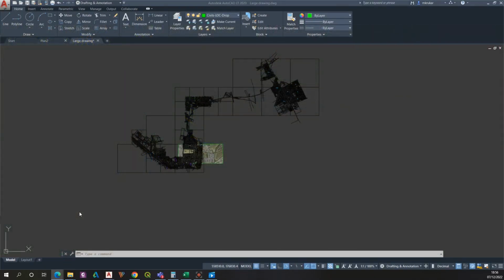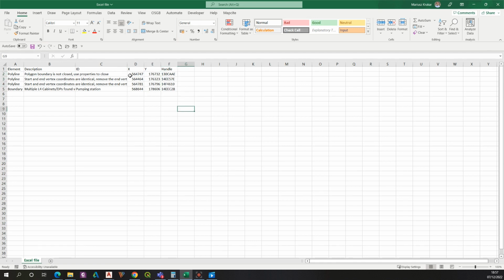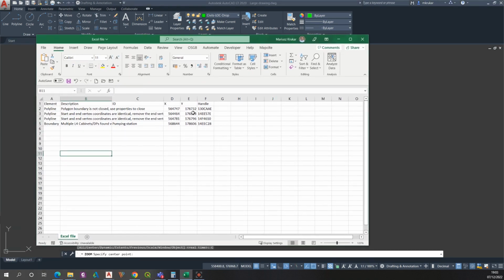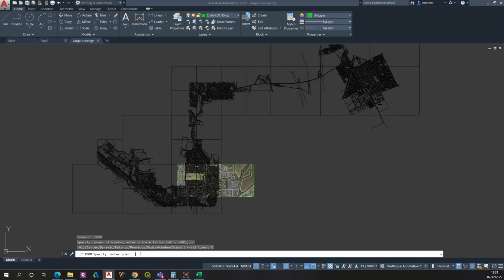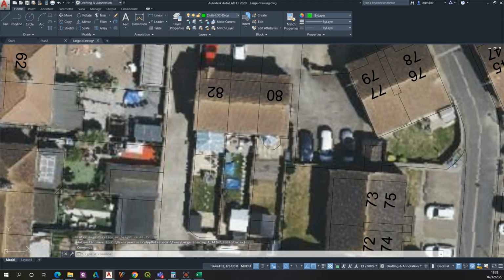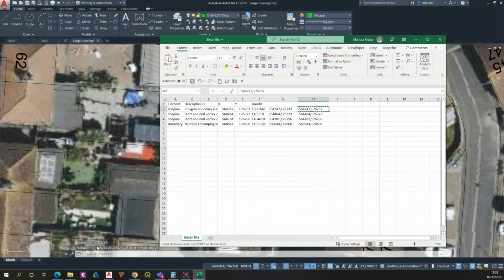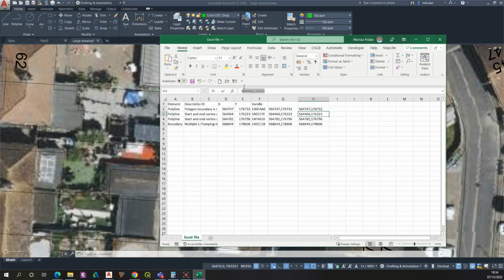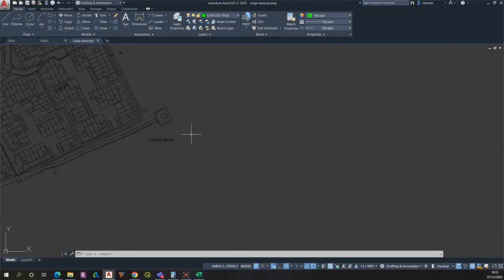AutoCAD LT Search by cordinates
This brief video explains to you some ways of searching the place (or zooming to the place) in your AutoCAD LT drawing by coordinates.